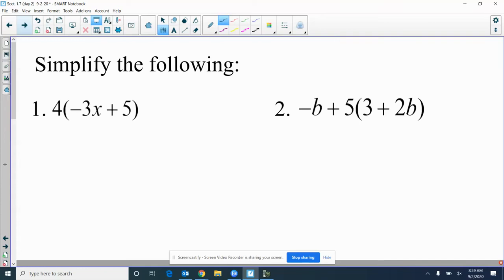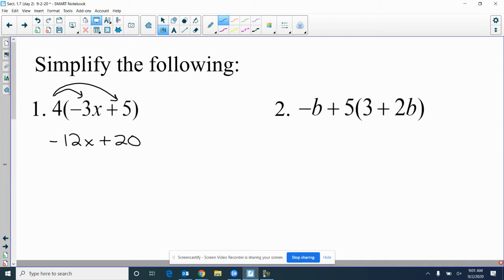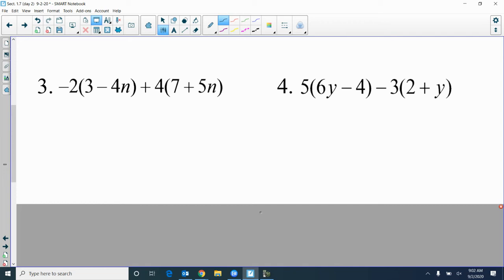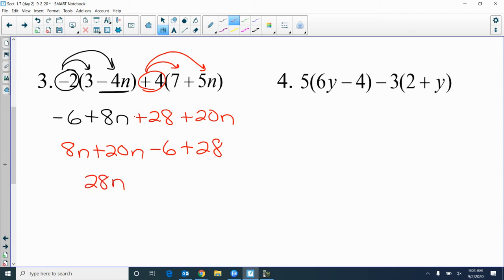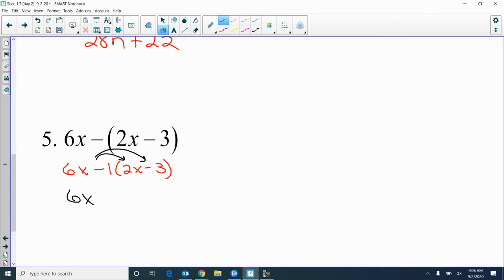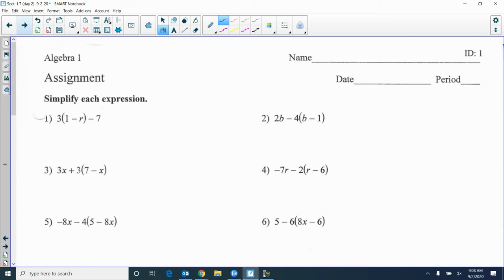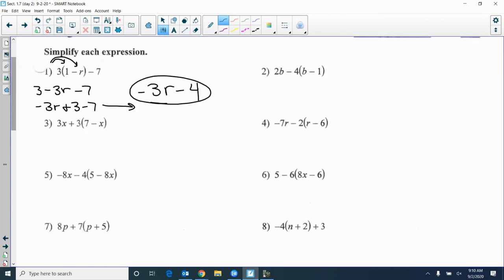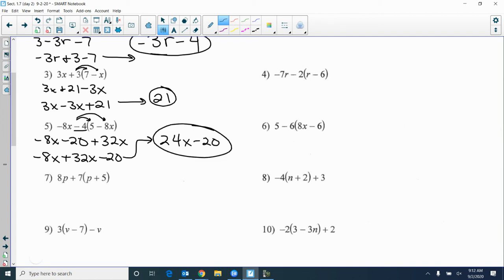Sect. 1.7 (day 2): Sep 2, 2020